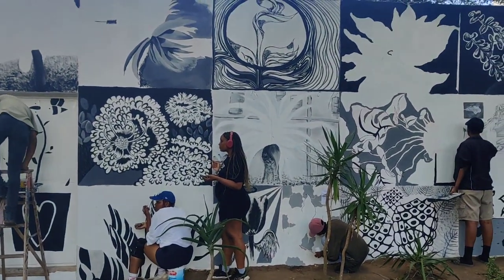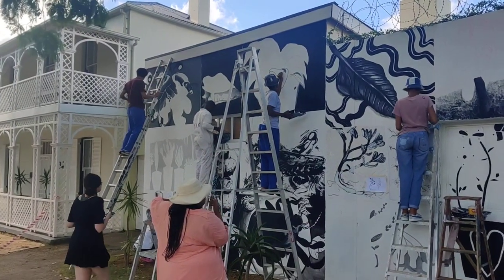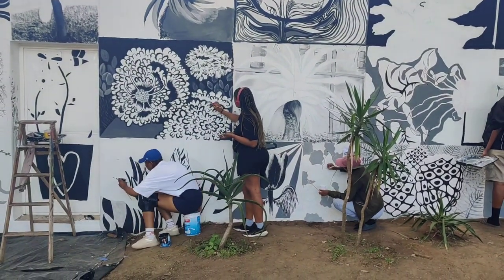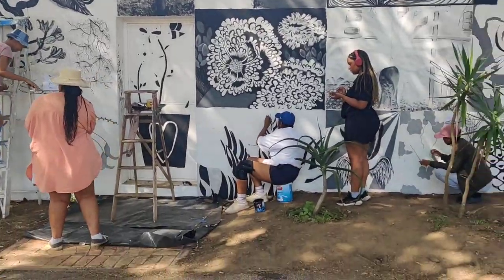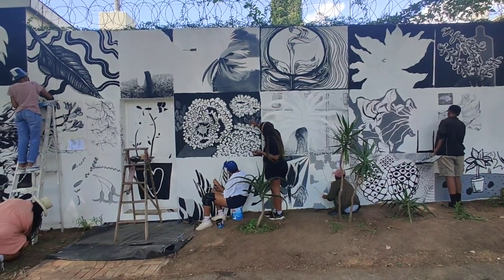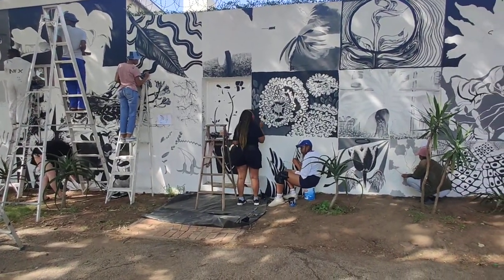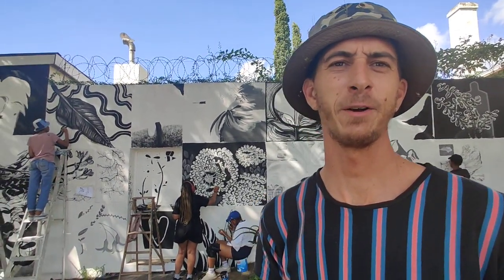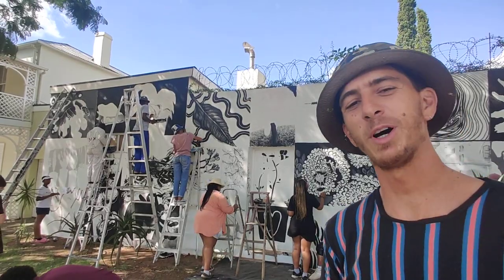Mook Lion & De Muralists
Guest artist Mook Lion talks with deBrother about a mural project 1st year students of Rhodes University are doing on a wall in de Eastern Cape of Southern Africa.

Crypto Currency /BitCoin CONTRIBUTIONS:
722fce22-5e9f-42fc-a378-2da90f5d267a